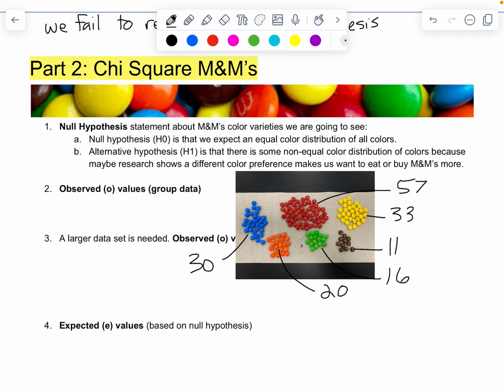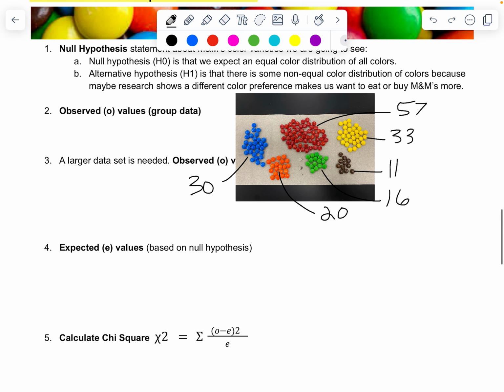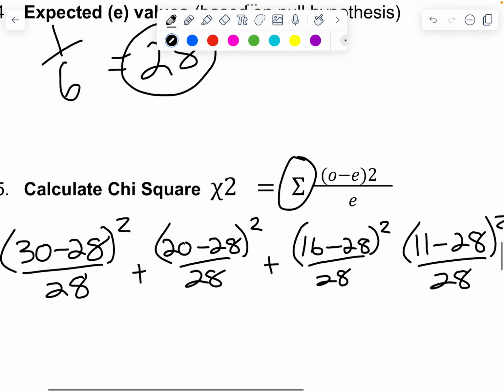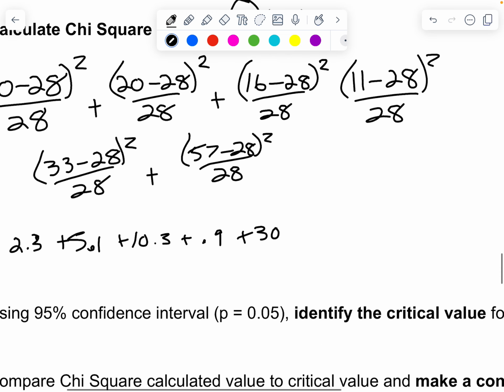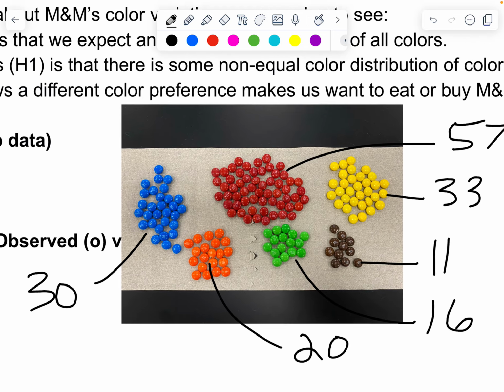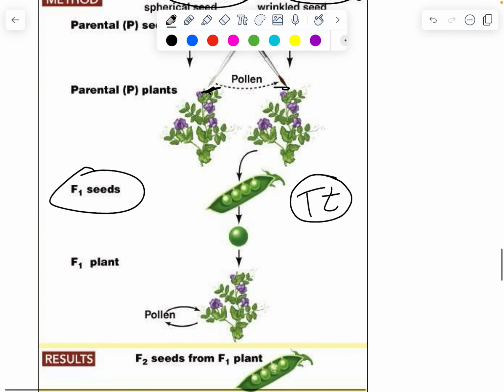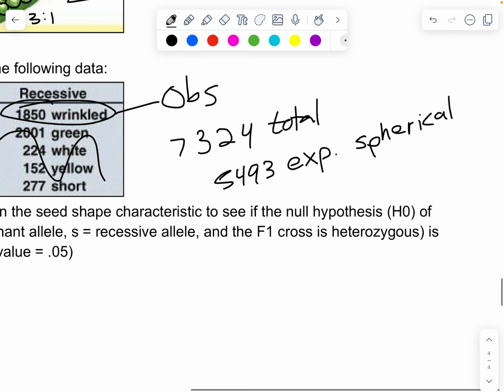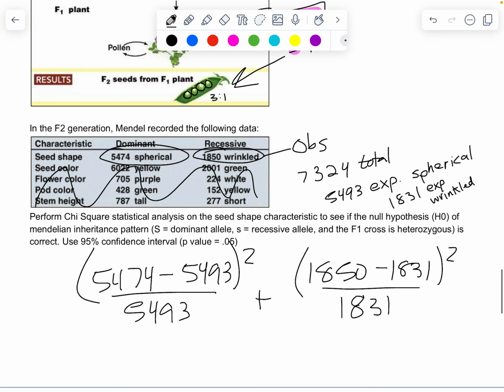Chi Square M&M’s